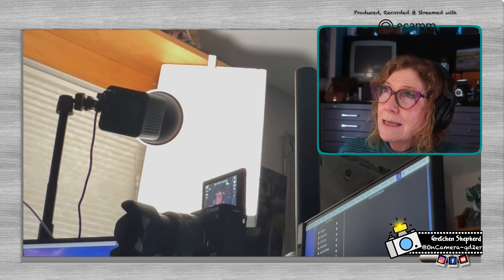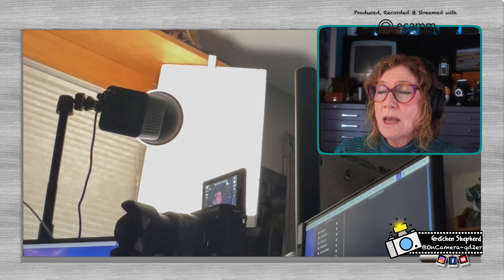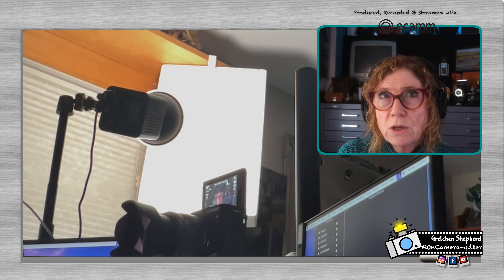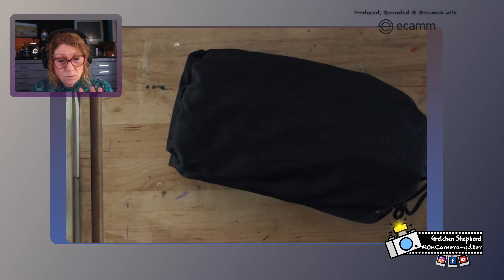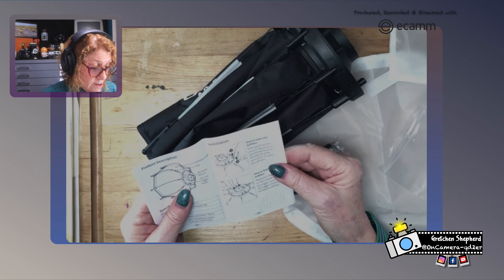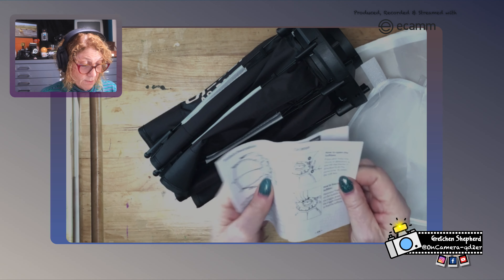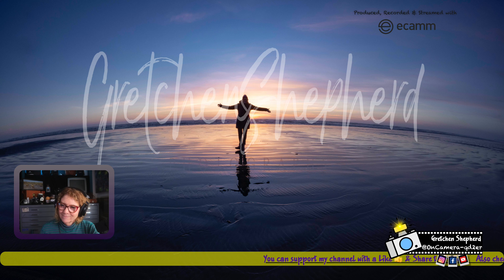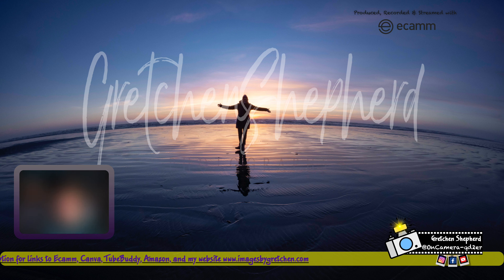Soften the Light Unbox & Install Ulanzi Softbox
Unboxing, setup and install of @Ulanzi AS-D3- Mini Bowens Octagonal Softbox. Thanks @MrCameraJunkie for the recommendation.
Thanks to all who support my journey with this channel.

Amazon Wish List

More ways to support me — thank you

where prints and merchandise are available.  To inquire about Artist Originals, Limited Editions, Artist Proofs or commissions, please DM me or use contact page on website.  Thank you.

I design the opening videos and scenes, of each video using programs like Adobe Express and Canva, audio.com, and mainly ecamm live
in addition to my own photographs.

Keep Looking for the Beauty, Hidden in Plain Sight